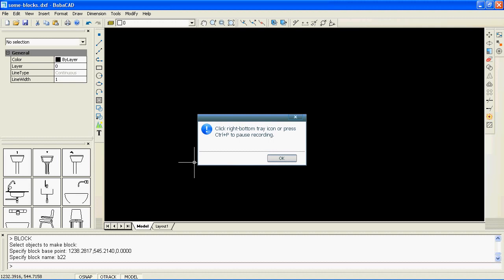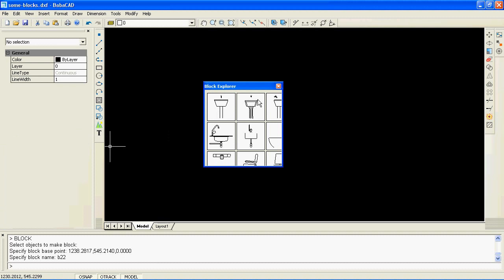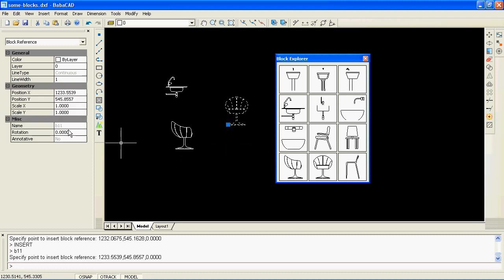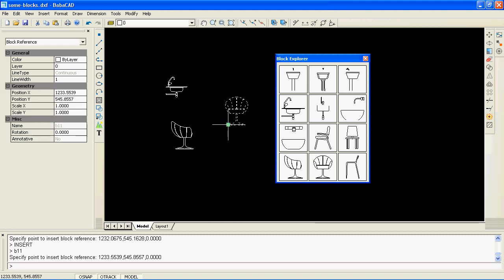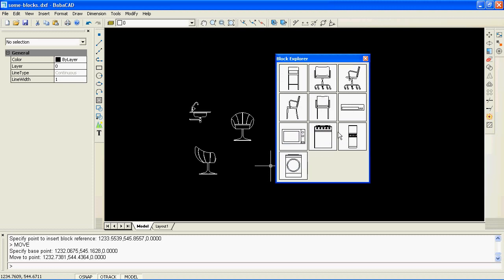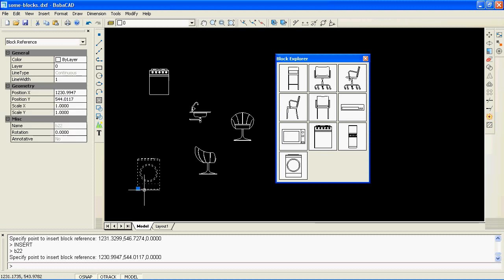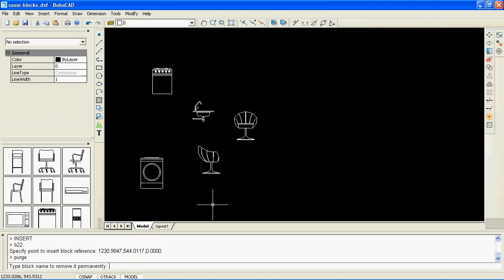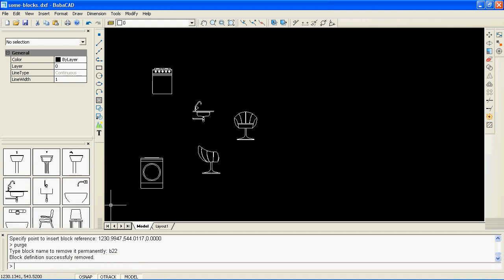Block explorer in BabaCAD 1.3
Block explorer is a new feature of BabaCAD 1.3 that helps you to quickly insert a block into working area. You can slide the preview window to insert any block from large number of blocks in the drawing.